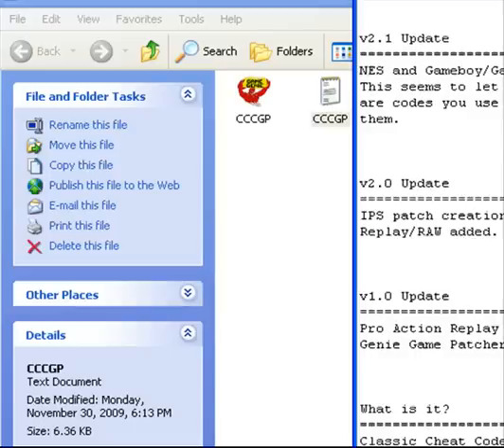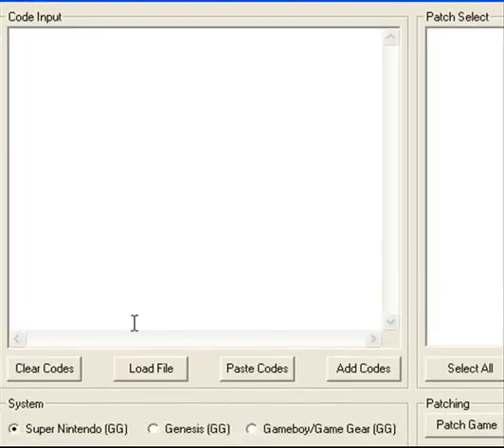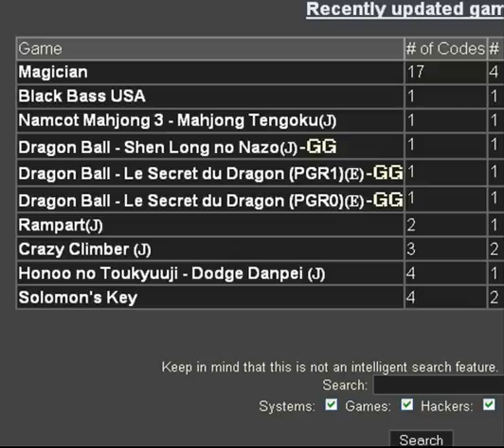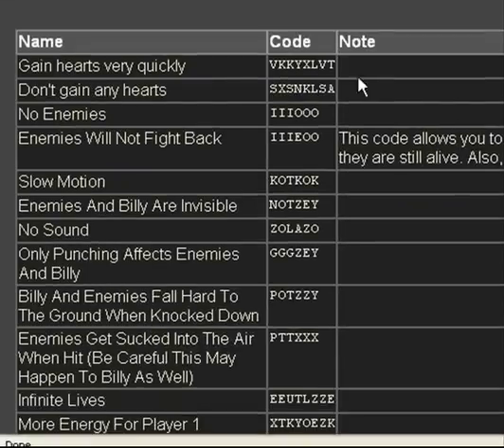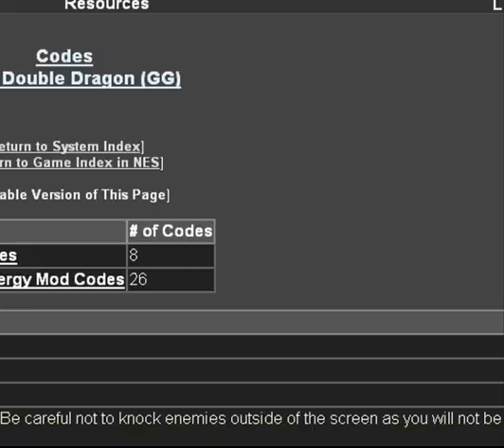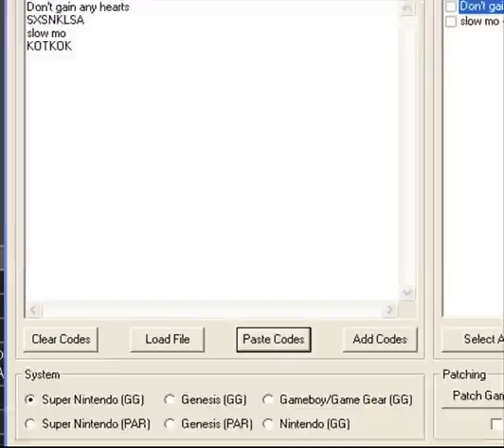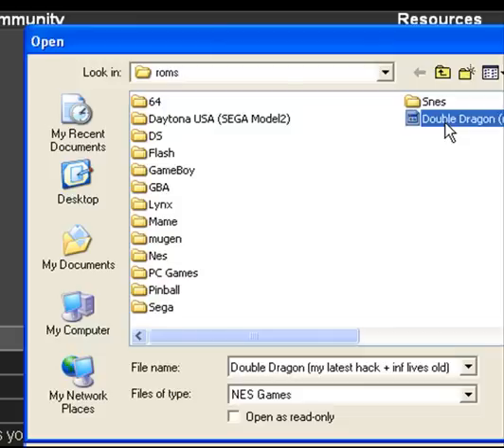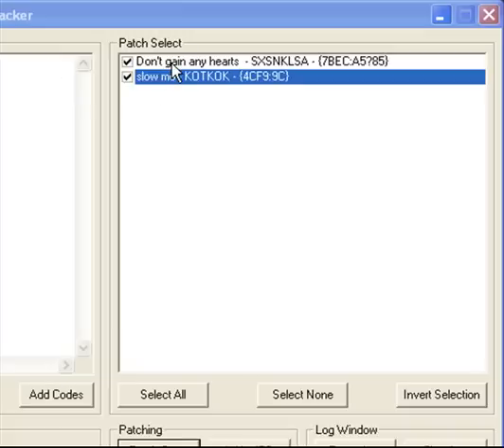Hard Code GameGenie codes to Roms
A much easier way of hard coding GameGenie & Pro Action Replay codes to roms. I have used NES as the example for this video, but you can see on the options of the program what games you can patch.

What hard-code means is instead of using a GameGenie, it takes the values of what the GameGenie changes in the hex code (tech crap inside the games coding) to activate the cheat you have entered, this program will hardcode (put it) permanently on the rom (game) for you. Great for those of us who play NES roms via DS and have no options to use a GameGenie.

Remember to read the instructions, as some codes are not patchable. The instructions will inform you of what type of codes to use.

CODES STARTING WITH 7EOC or a 7 will not work. Those codes effect that RAM not the ROM, so hard-coding those type of codes will have no effect using this program.

for the harder "manual" way on how to do these, check out GrnGrn22 who explains how to do that.

Some if you have said when trying to get the program to run, Windows asks for a dll file. I am using Windows XP, so I can't really say anything about other operating systems. But I did receive this comment.

"duck king said...

I got this to work on WIN7 64BIT there are 2 drivers missing in win7 MSCOMCTL.OCX and COMDLG32.OCX download them both and reg them in cmd run as admin. Hope this works for anyone else having this problem"